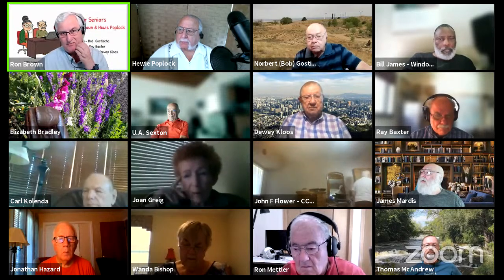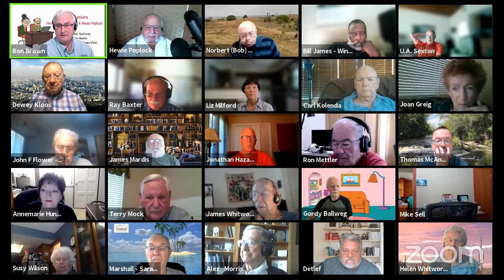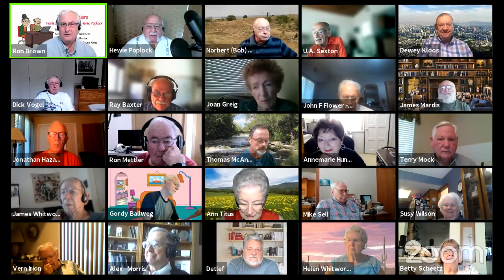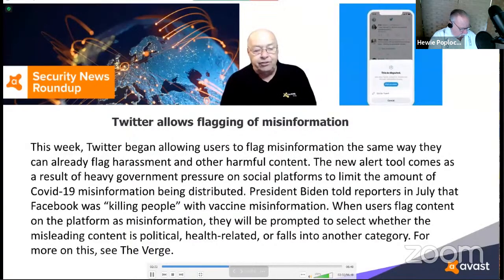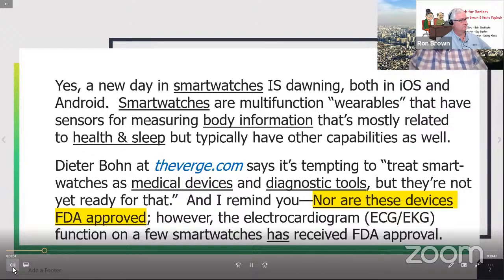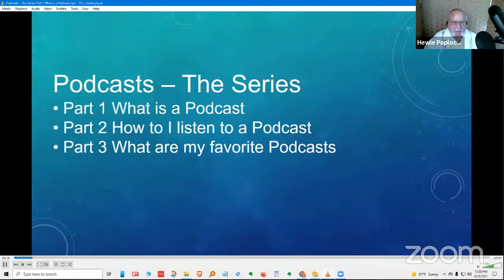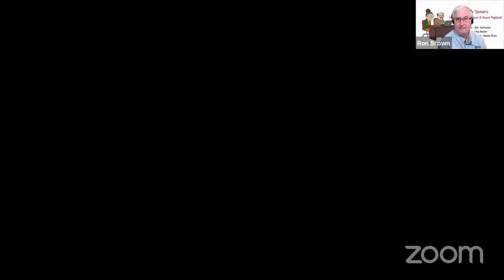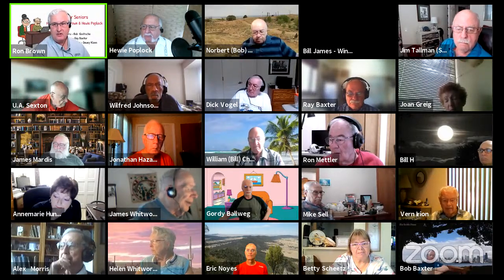Tech for Seniors with Ron Brown and Hewie Poplock